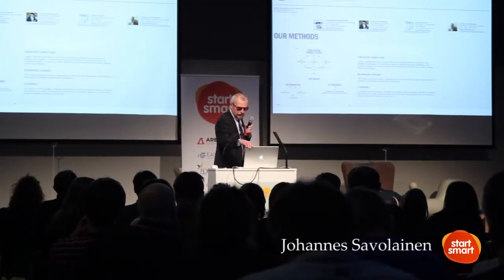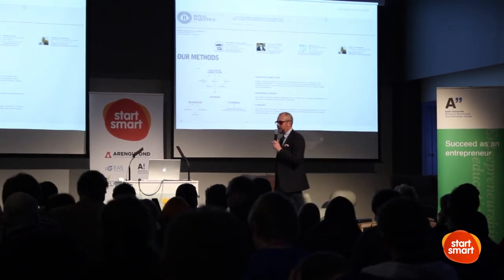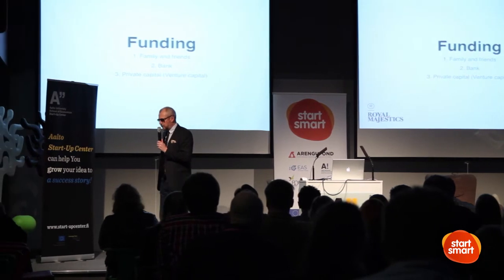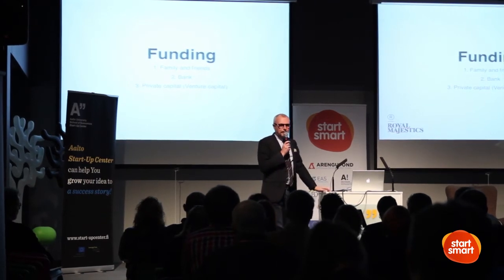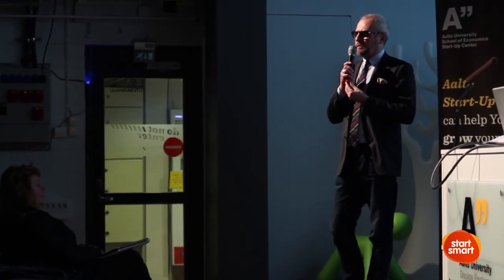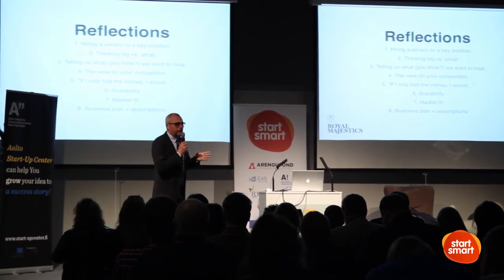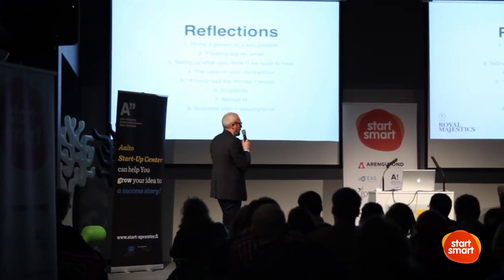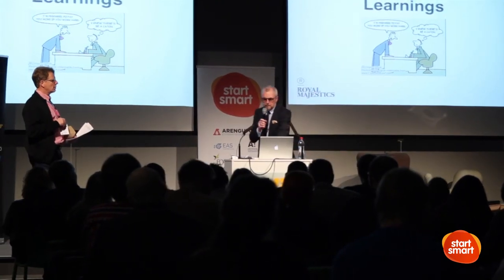Johannes Savolainen: Funding Design Business (StartSmart! Design&Technology)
StartSmart! Design&Technology focused on customer experience, design and technology, as well as the power of design in marketing and investing.

Johannes Savolainen, Royal Majestics Oy

Johannes Savolainen is the founder of Royal Majestics, an accelerator company that helps Finnish fashion and design companies grow and go international.

StartSmart! is a series of events (conferences, demo pitching, networking, workshops) to promote entrepreneurship and assist Estonian and Finnish start-ups in creation and developing their business.

Investing in your future! StartSmart! events are a part of FINEST Startups project and the activities can take place thanks to the co-financing by the Central Baltic Interreg IV A 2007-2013 programme.

The material on the website reflects the authors views and the Managing Authority cannot be held liable for the information published by the project partners.